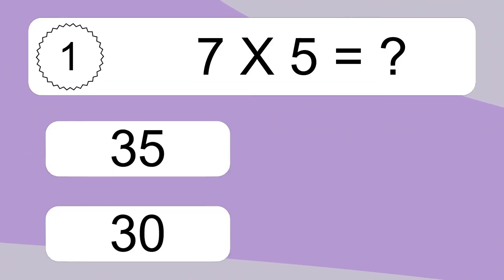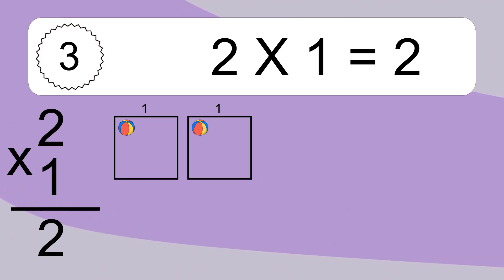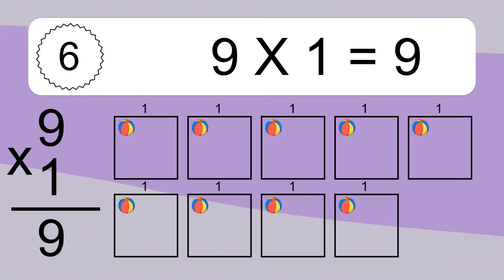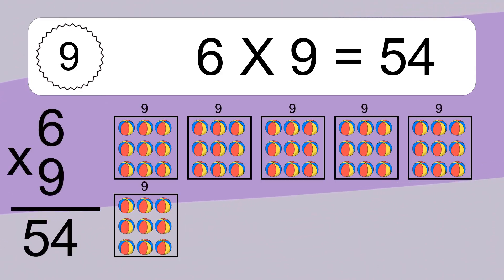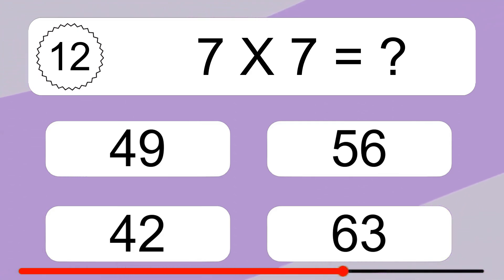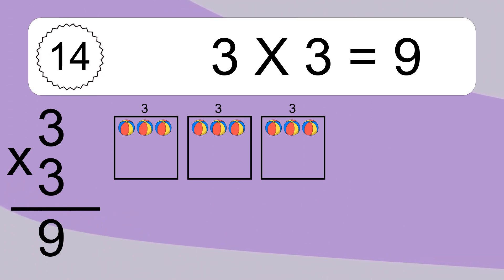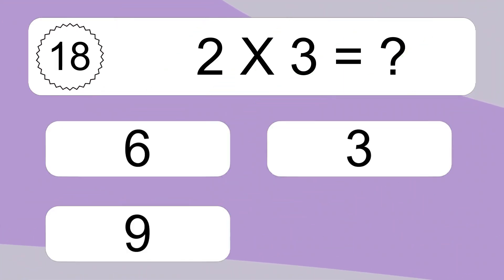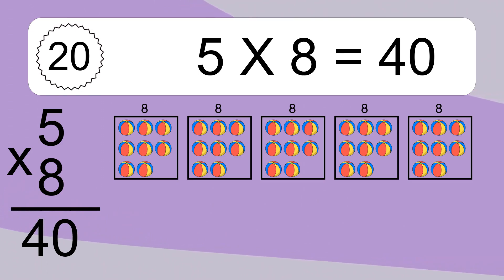20 Multiplication Quiz Exercises for Kids